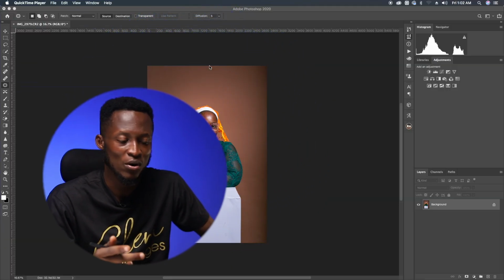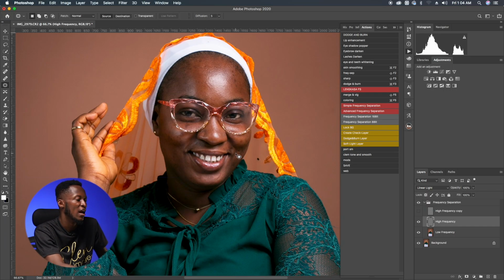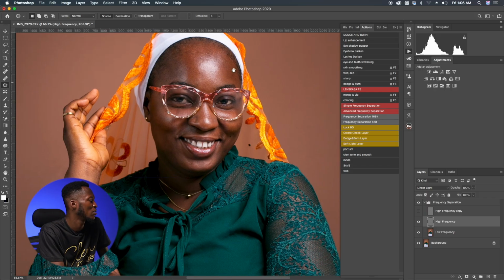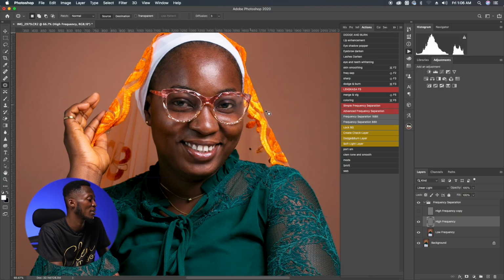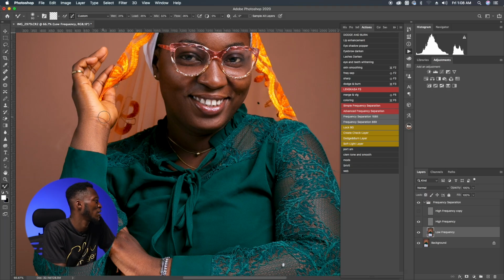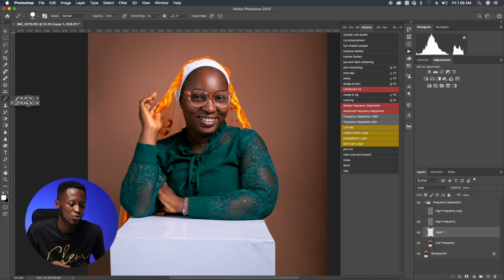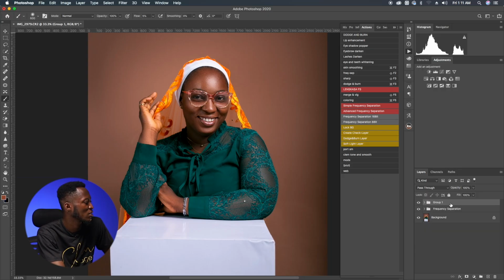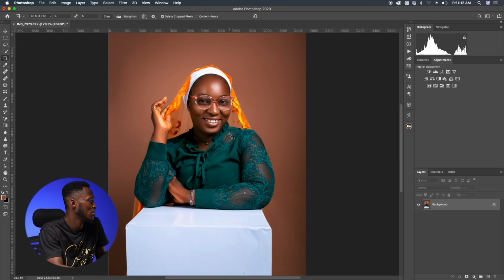How to Edit & Retouch Photos Using Frequency Separation in Photoshop | Smooth Skin Tutorial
In this tutorial, we’ll dive into the powerful technique of frequency separation, a game-changer for photo retouching and skin smoothing. Whether you’re a beginner or an experienced editor, this step-by-step guide will walk you through the process, helping you achieve professional results without losing detail.

💡 Why Frequency Separation? This technique allows you to edit colors and textures separately, giving you greater control over your retouching and ensuring a natural finish.

Grab your favorite images and follow along to enhance your Photoshop skills! 🎨✨